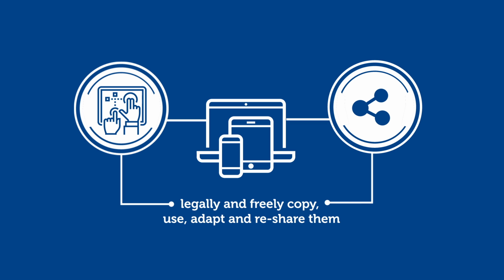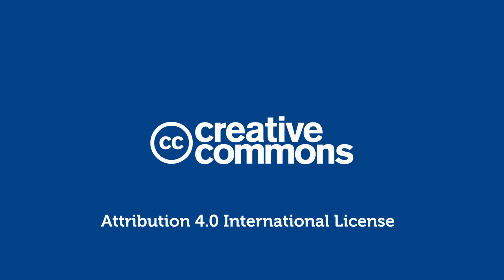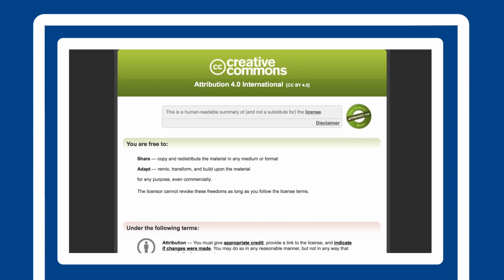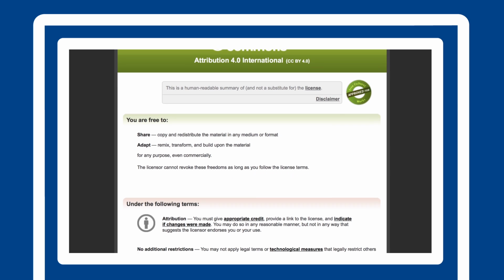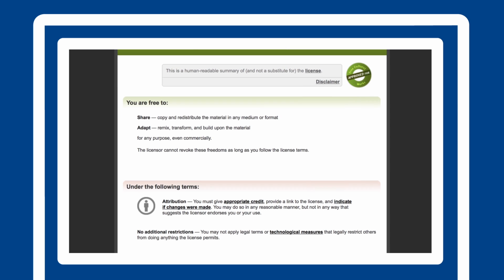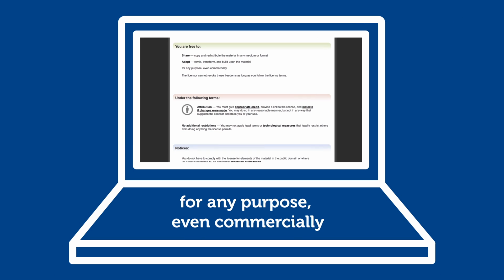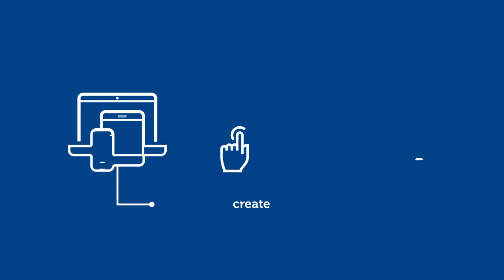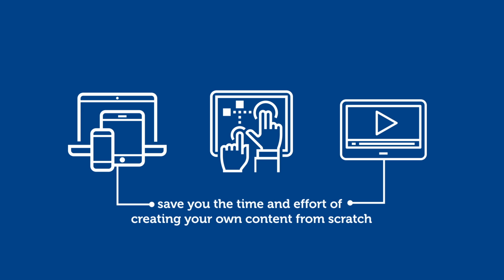Learn about Open Education Resources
We support Open Educational Resources (OER) and are working to make many of our resources available as OER.  This short video introduces the concept of OER and gives information on how you can re-use, adapt and share our OER.